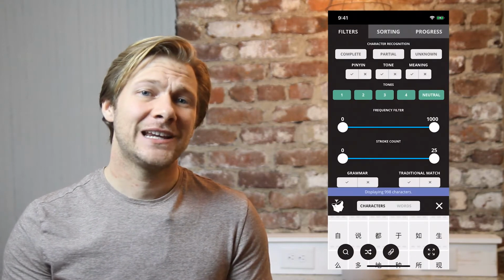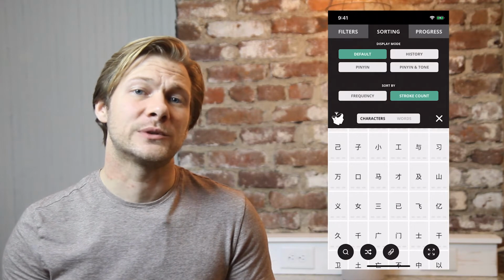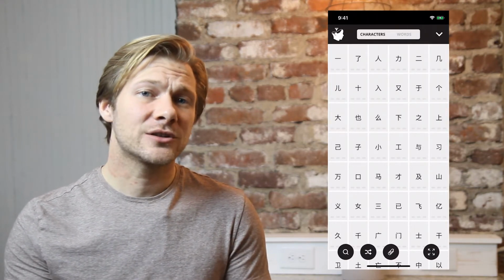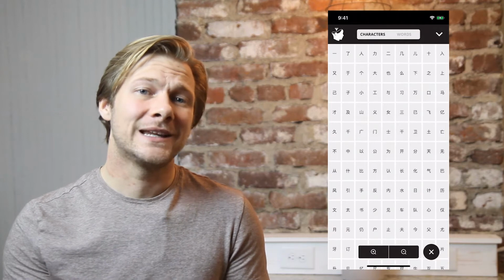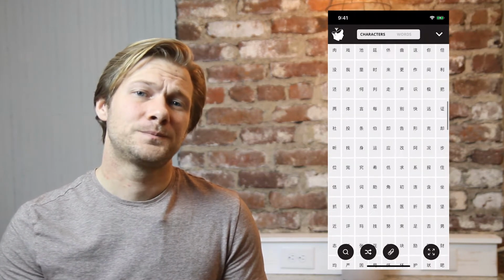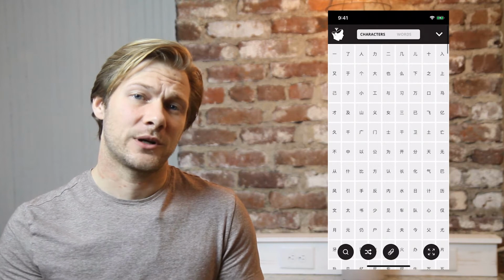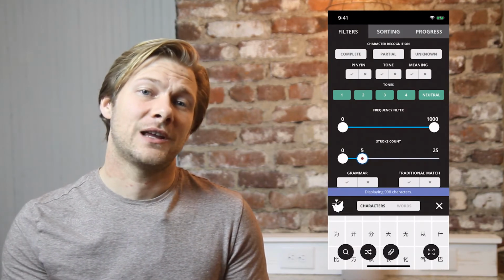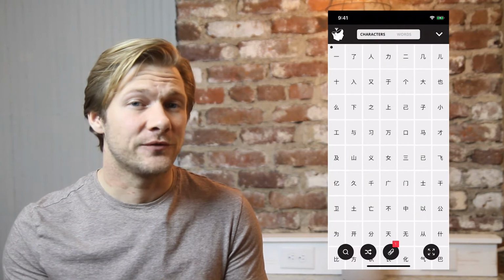JinbuPal Quick Tip 2: Sorting by Stroke Count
This Quick Tip is part of a video series which helps JinbuPal users learn how to get more of their Chinese language learning with JinbuPal's many features. If you're not already a JinbuPal user, make sure to check out jinbupal.com to sign up for a free account and get started learning Chinese with JinbuPal today!